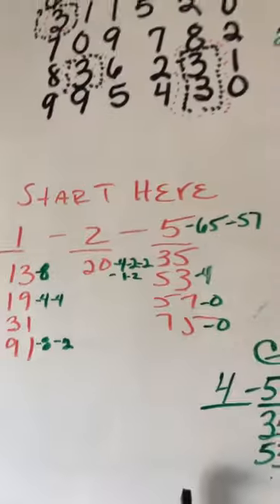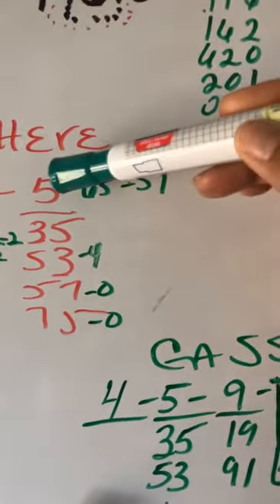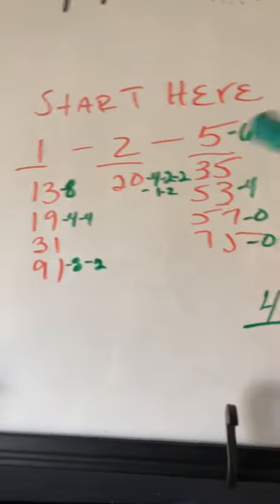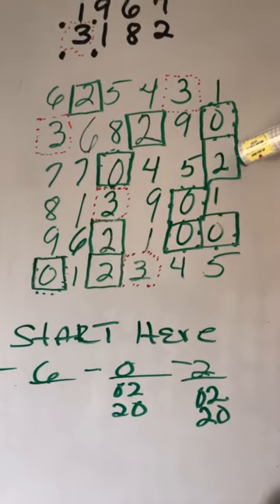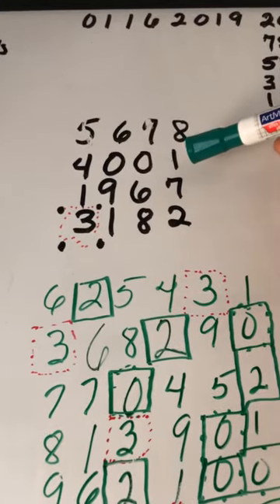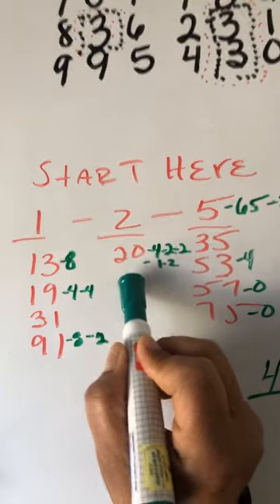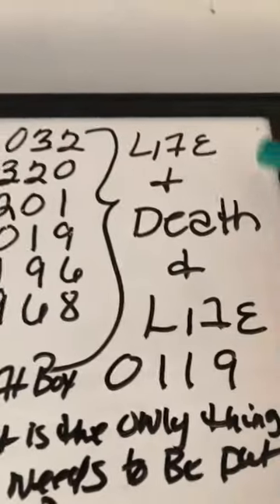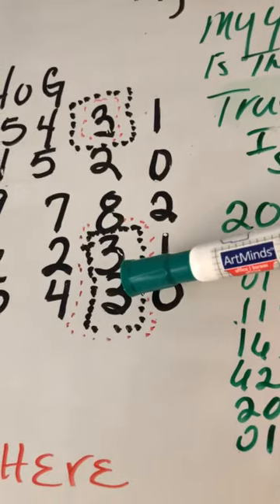Never ending Fountain